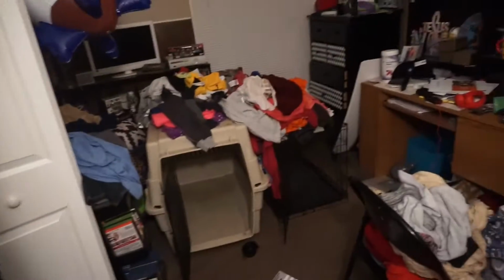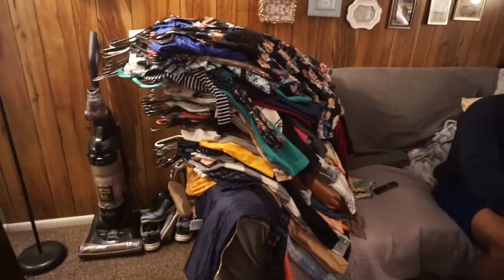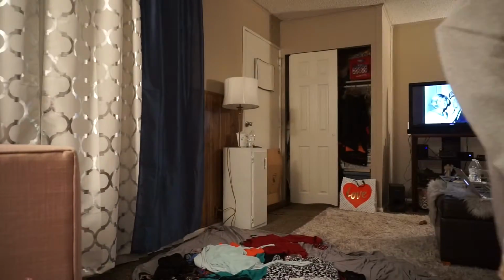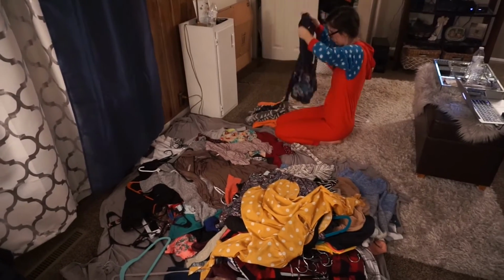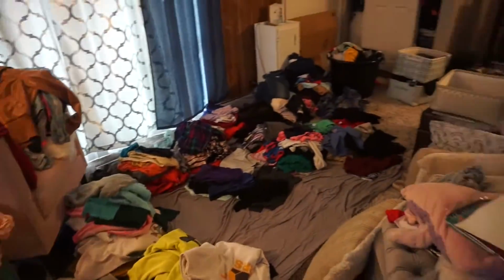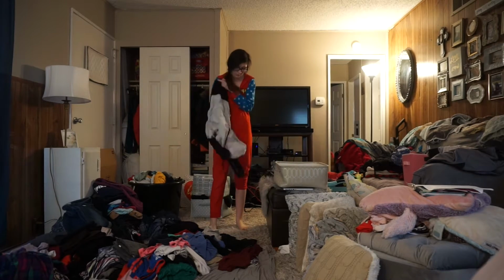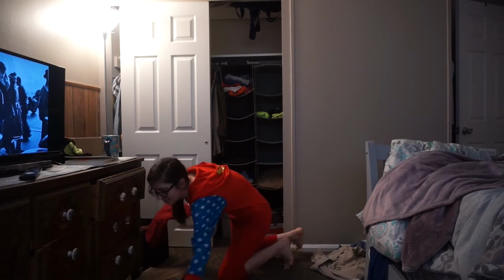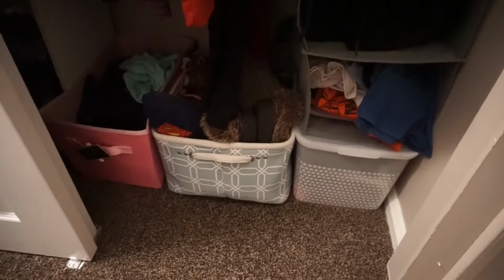Closet Clean out | Spring Clean Declutter pt2